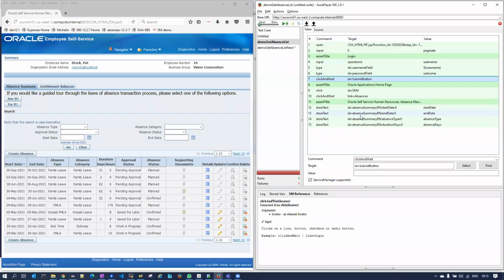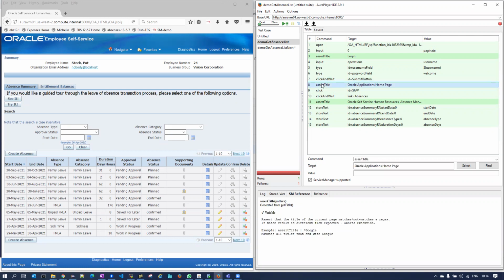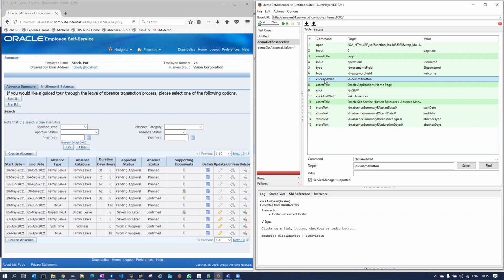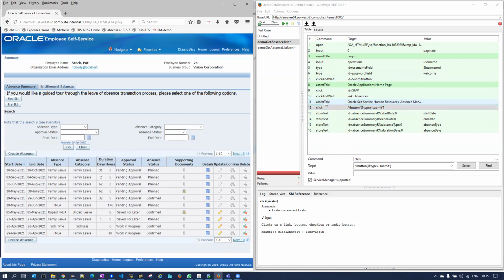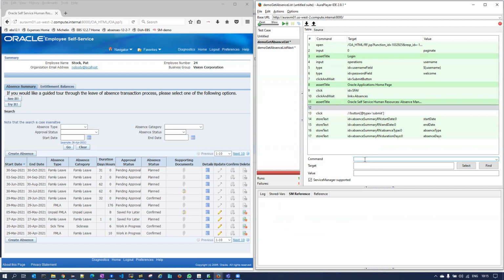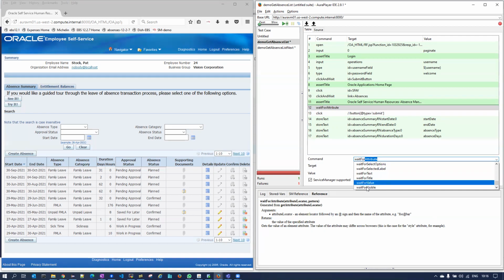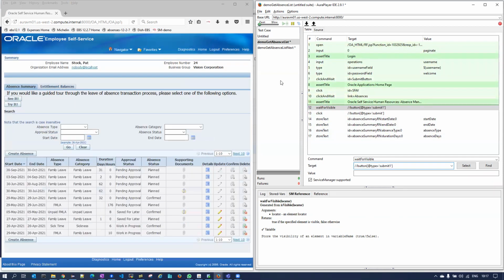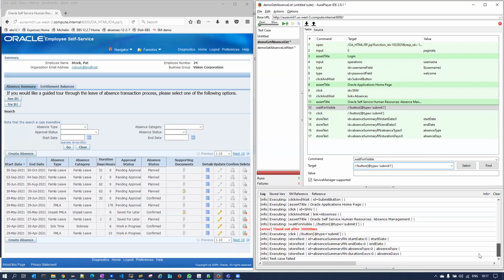Sync Commands in HTML Recorder IDE